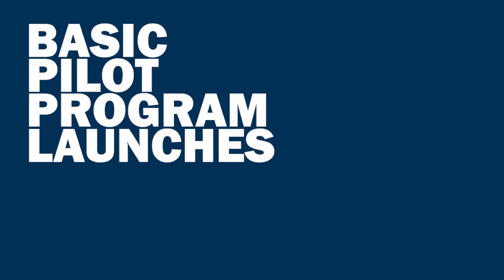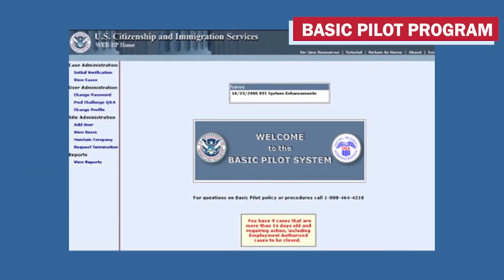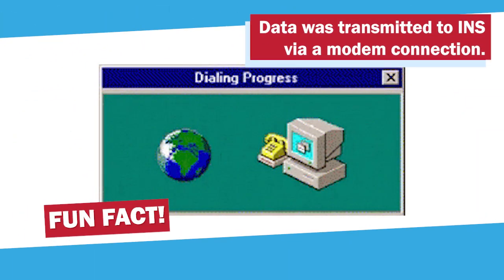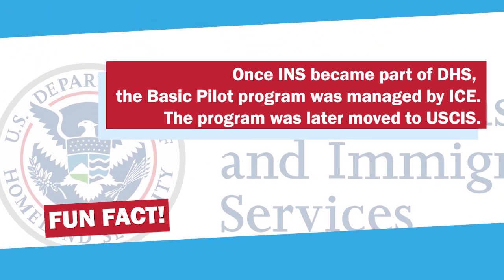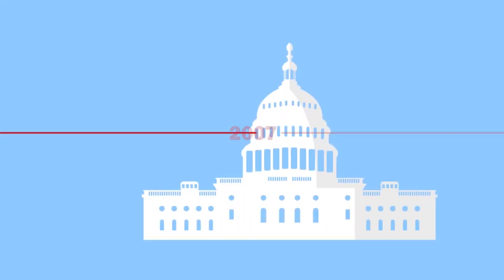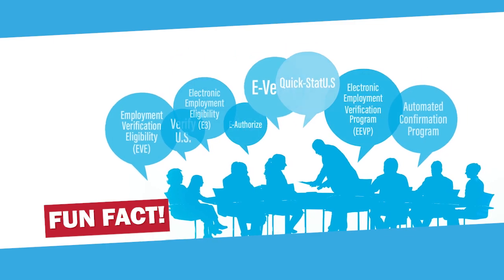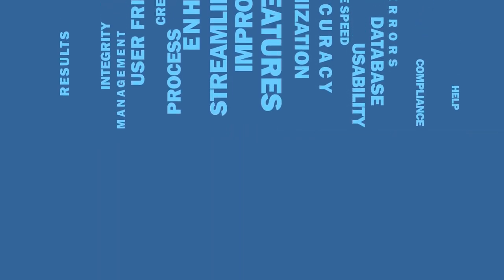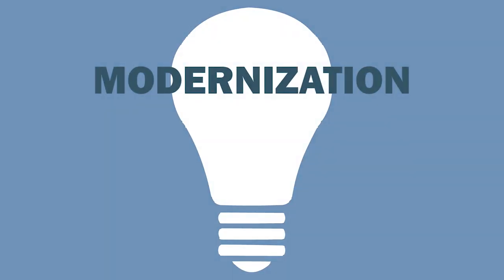E-Verify 25th Anniversary and History